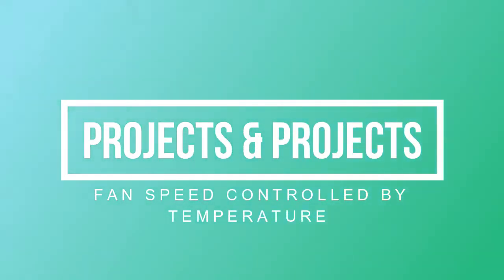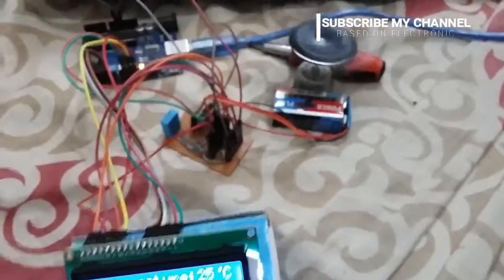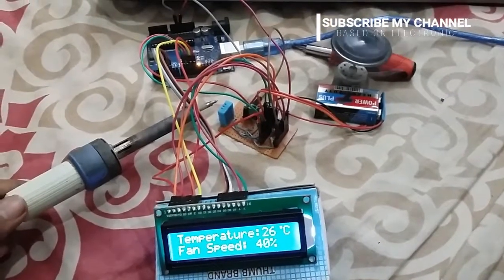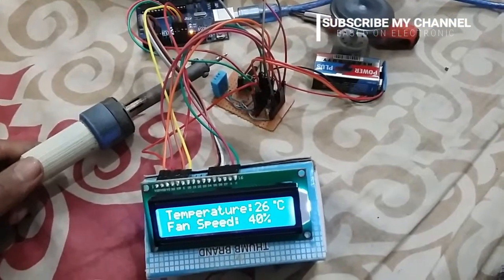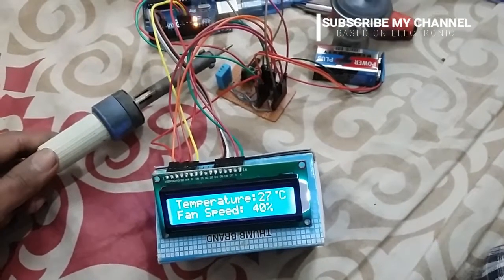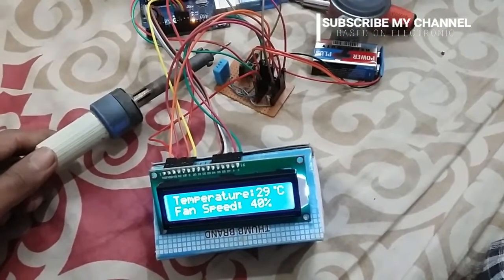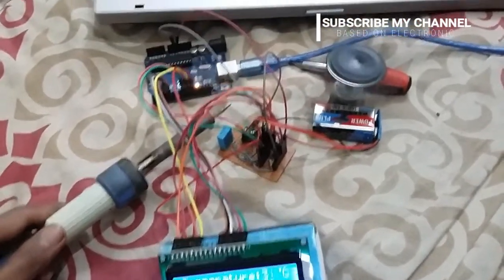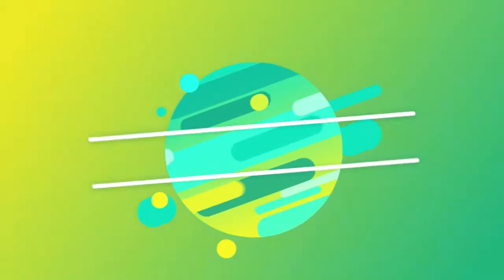Temperature Based Fan Speed Controller Using Arduino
This project consists of three sections. One senses the temperature by using humidity and temperature sensor namely DHT11. Second section reads the dht11 sensor module’s output and extracts temperature value into a suitable number in Celsius scale and control the fan speed by using PWM.

Working of this project is very simple. We have created PWM at pwm pin of arduino and applied it at base terminal of transistor. Then transistor creates a voltage according to the pwm input.